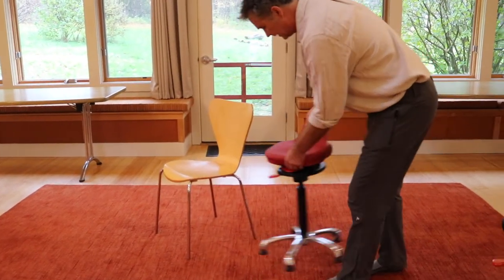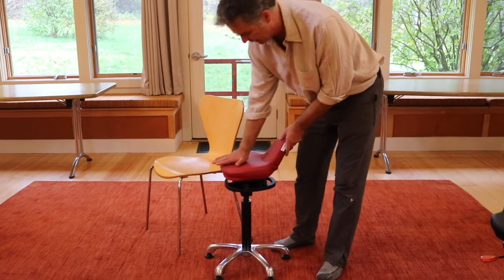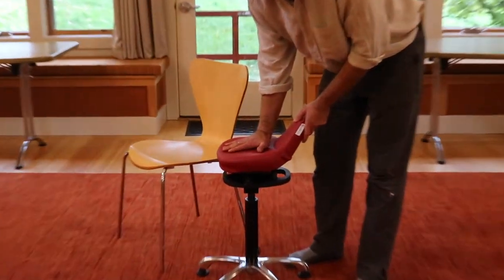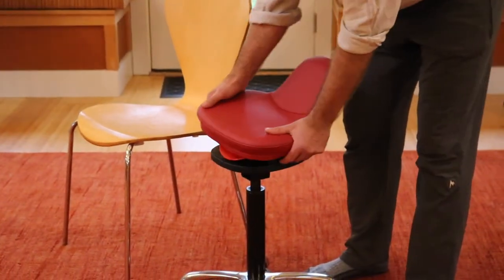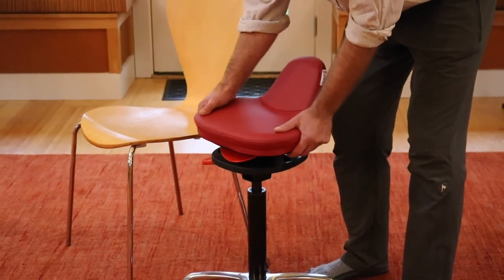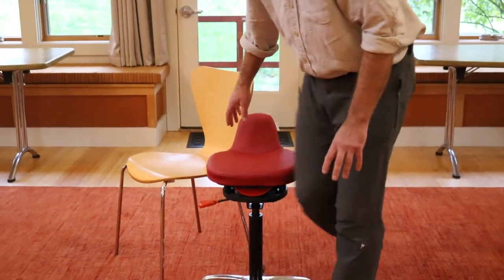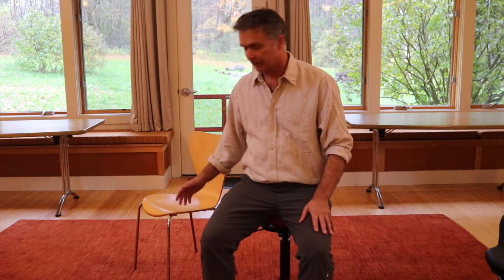Why Your Chair DOESN'T Need a Backrest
Many people assume a backrest is required to sit all day.  Uwe Mester, a certified Feldenkrais practitioner and movement expert, explains why backrests exist and why the Ariel active chair from QOR360 doesn't have one.  Backrests actually cause poor posture, weakened cores, and back pain.  Best to skip the backrests on chairs.

You can find out more about the Ariel active chair

Visit Uwe's website here to take his Feldenkrais classes (feldenkrais eases back pain, neck pain, and other issues, while helping to move more easily)